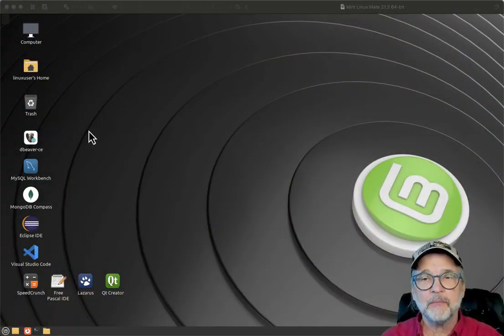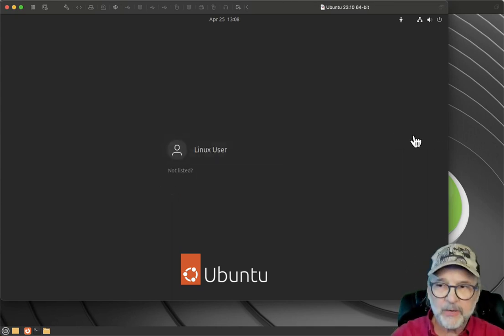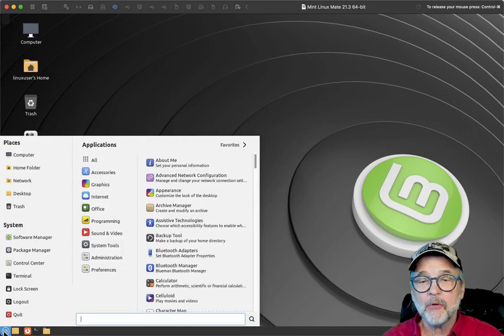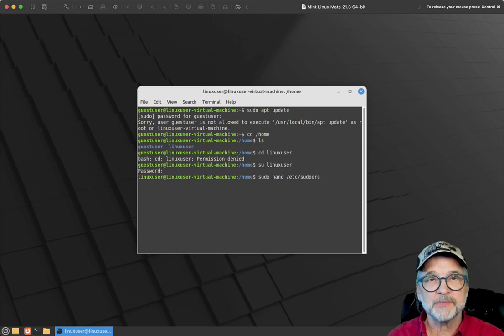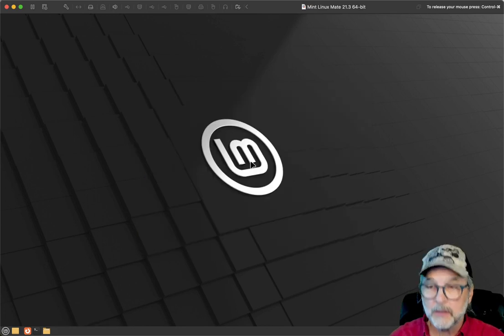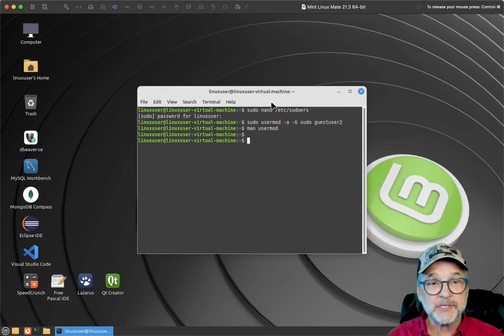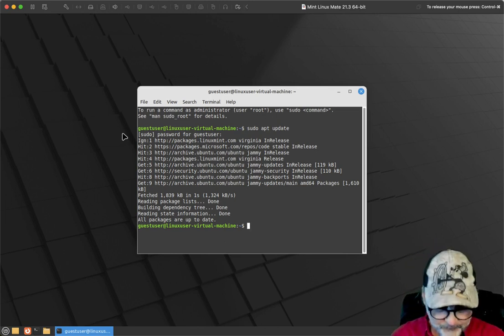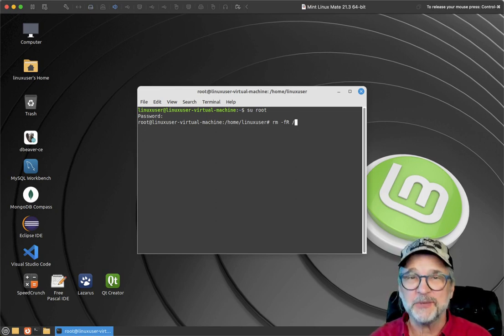Linux 05: Super Users in Linux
In this video, I'll show you what a super user is in Linux, what the root user is, the dangers of both, and how to setup both on your Linux operating system.

Commands Used in this video:

cd
 Change directory
sudo passwd userid
 Add or change a password for userid
nano file-name
 Using the nano editor, edit the file named file-name
sudo nano /etc/sudoers
 Edit the sudo'ers file as a super user
userid ALL=(ALL) ALL
 A line added to the sudo'ers file to allow userid to issue sudo commands
sudo usermod -a -G sudo userid
 Add userid to the sudo group on Debian Linux
sudo usermod -a -G wheel userid
 Add userid to the sudo group on Red Hat/Alma/CentOS, Fedora Linux
su root
 Switches the current user to the root ID
su -
exit
 Exit out of a switched user account in terminal or close the terminal